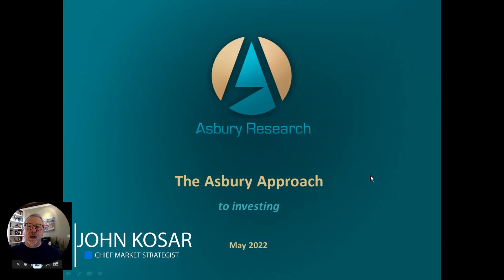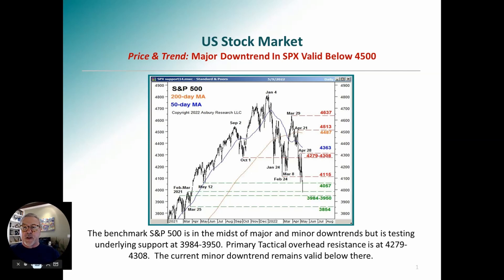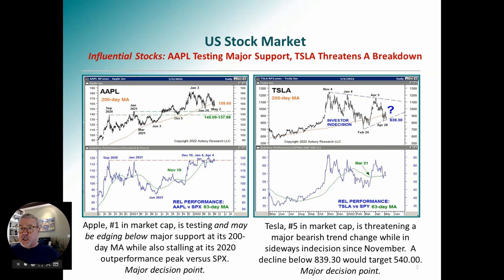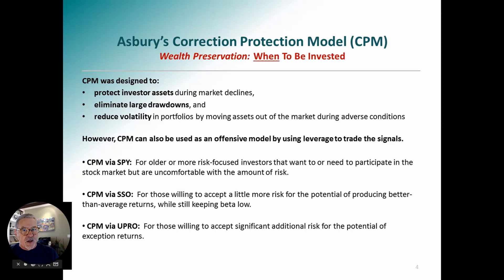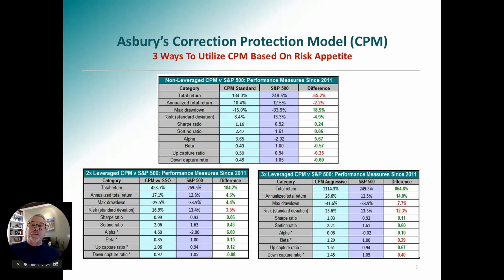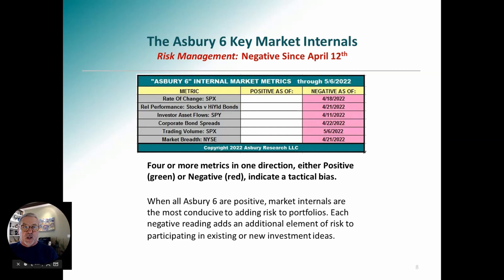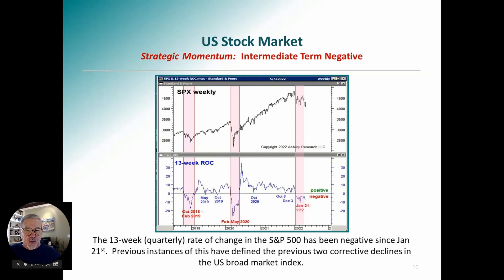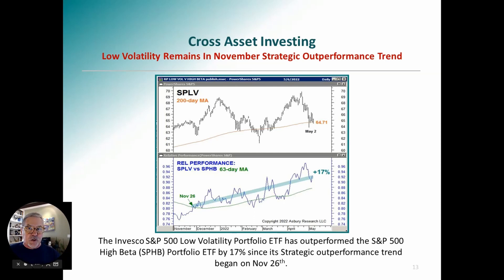The Asbury Approach to Investing - May 2022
Learn More About Asbury Research